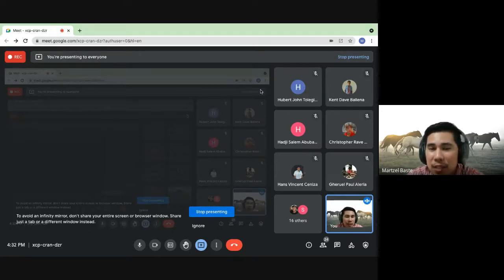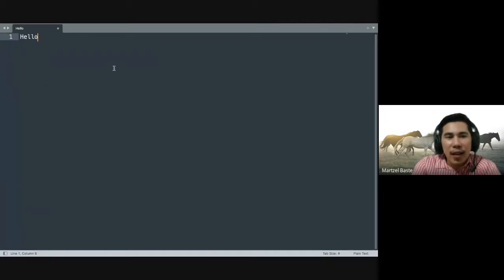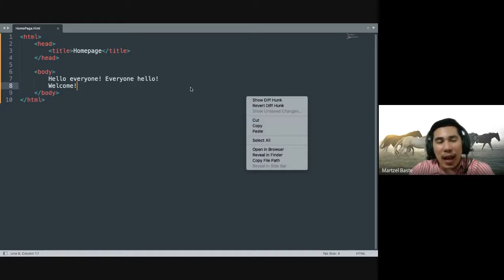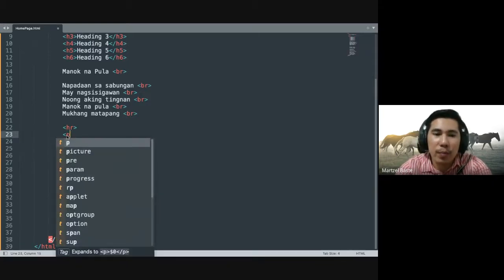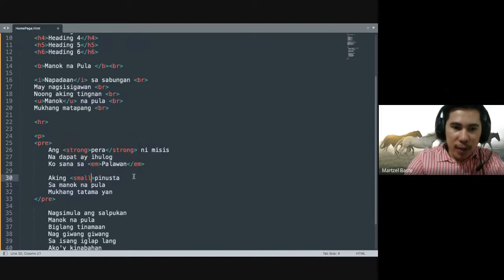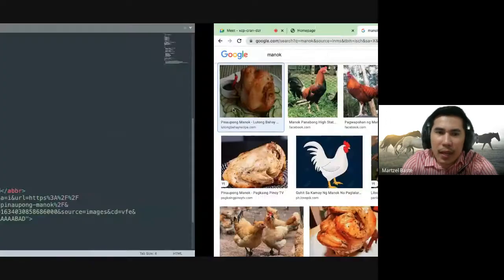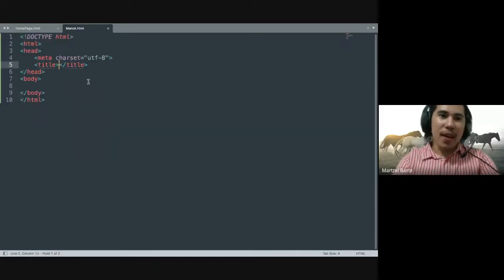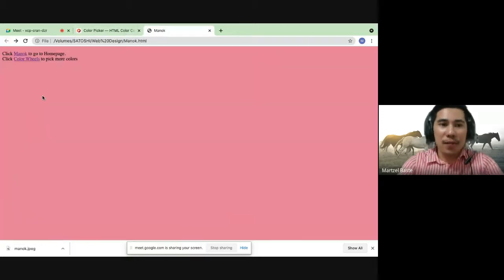BES 100A Basic HTML